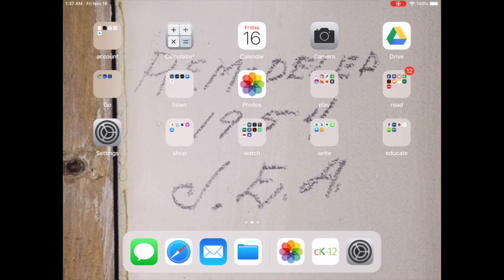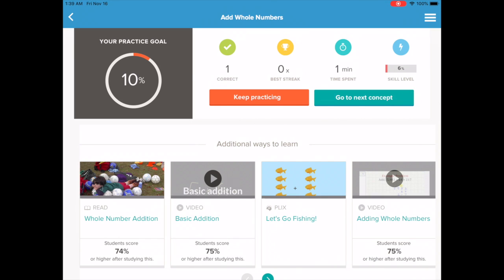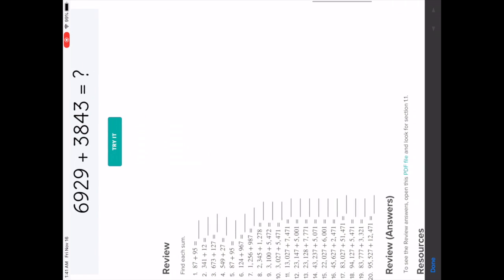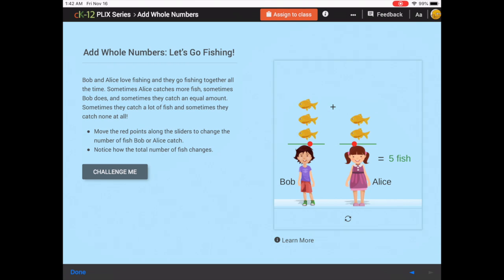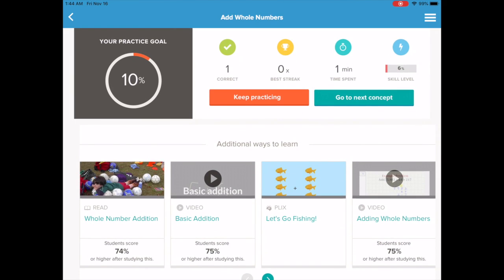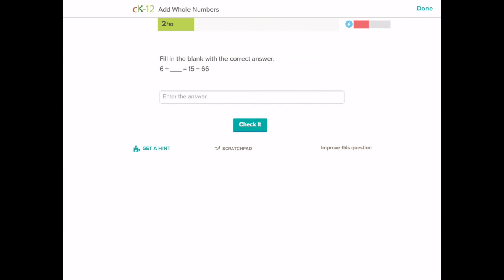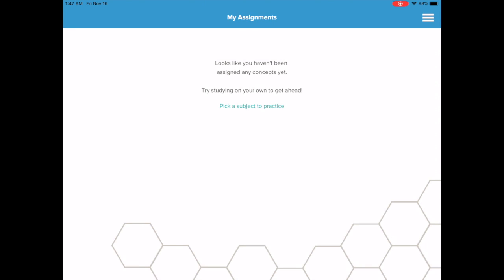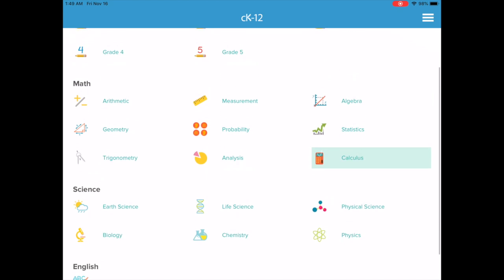cK-12 Demo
A short demonstration of the cK-12 app.